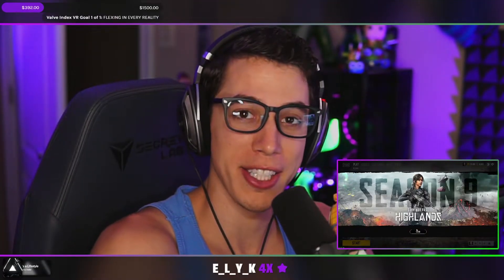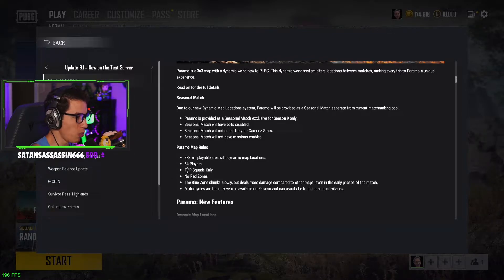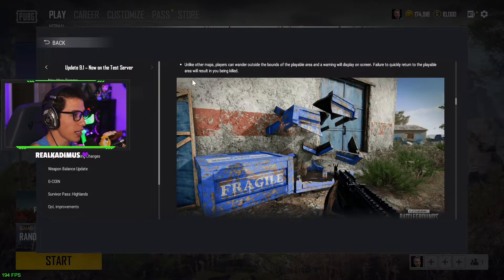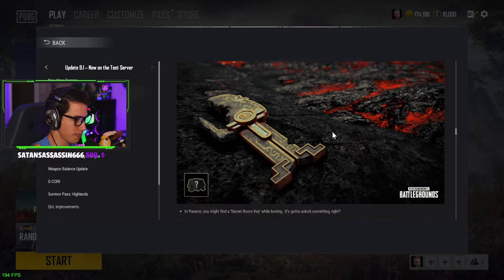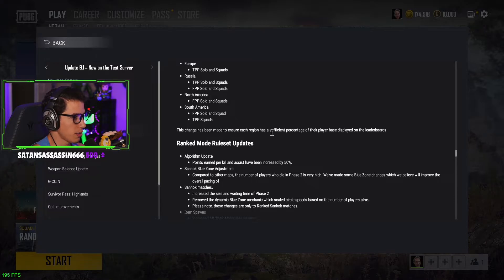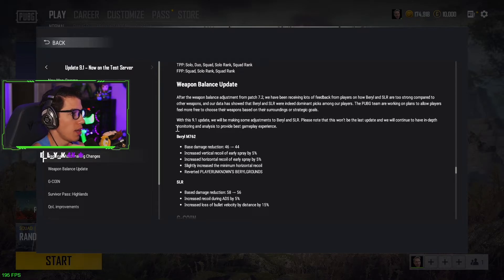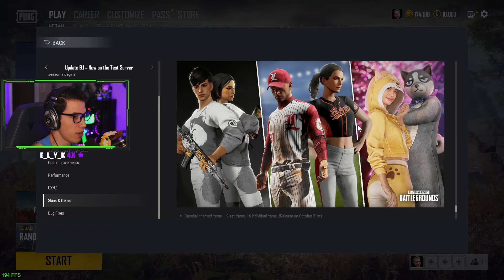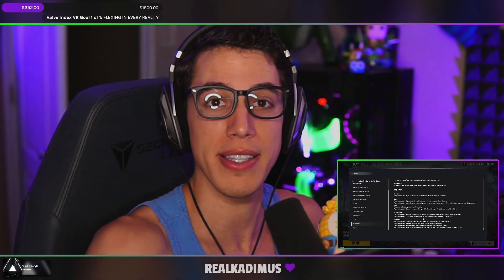PUBG Season 9 EVERYTHING YOU NEED TO KNOW | NEW Paramo Map | TPP Squad ONLY | Loot Helicopter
In today's video we review the full pubg season 9 patch notes.  There are a lot of great new features being added including a brand new dynamic map, Paramo, a new loot helicopter, active volcano/lava, new healing items, secret loot cave, solo ranked, and more.  This comes to PC live servers on 10/21/20 and Console 10/29/2020.  It's available on PC test servers NOW and console test servers 10/21/2020.

I can't shake the PUBG itch, so that's most of what you'll find here. Tips n Tricks / Guides will be posted along with tournament highlights from the oGc community for PUBG PC and Xbox.

I stream 5 days a week:
Tuesday/Wednesday/Friday/Saturday/Sunday